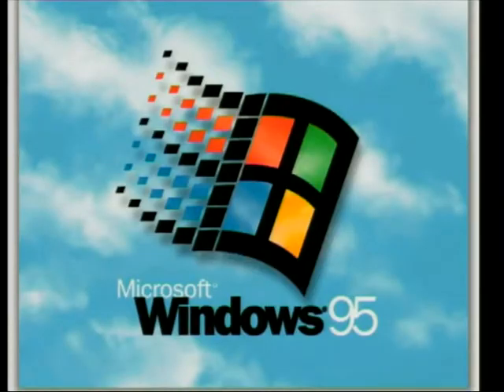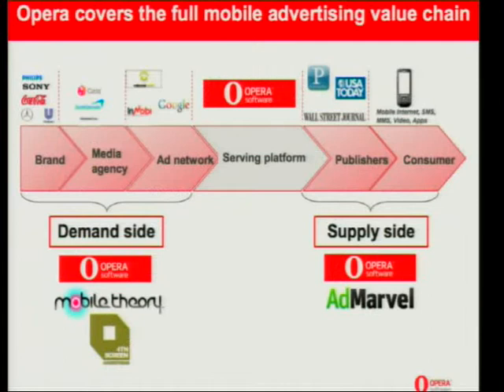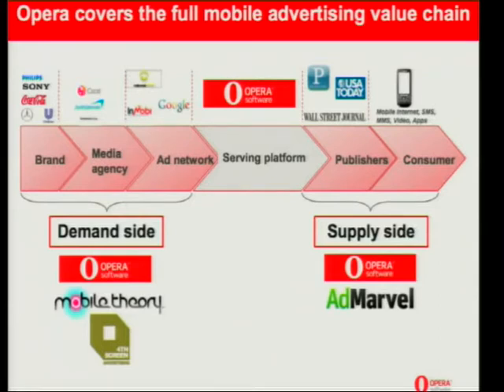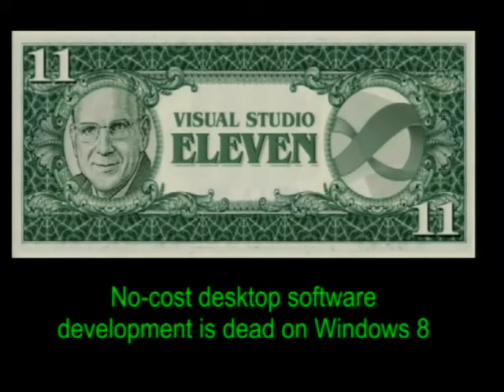SKA, Open Source Bach and Doom 3 in virtual reality :LTG Episode 95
=Topics=

*No, Opera, no!
*No-cost desktop software development is dead on Windows 8:
*This weeks Diablo III comment will be from me.
**$19.95 from Splitreason.com
*Compliance notice issued by NCC to MultiChoice for channel bundles dismissed
*'Doom 3' in virtual reality: The Verge checks out John Carmack's prototype head mounted display
==Quick news==
*Telkom ADSL speed upgrades underway